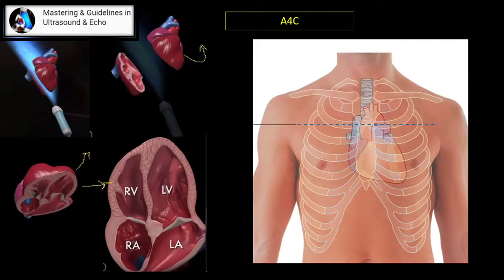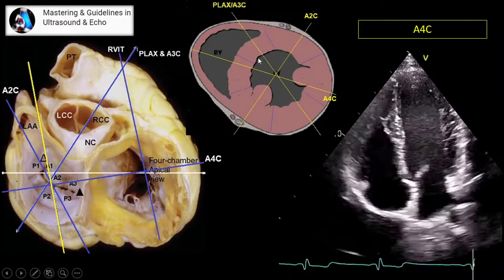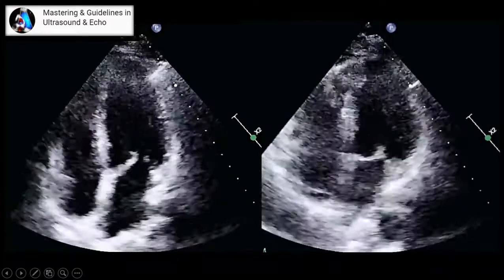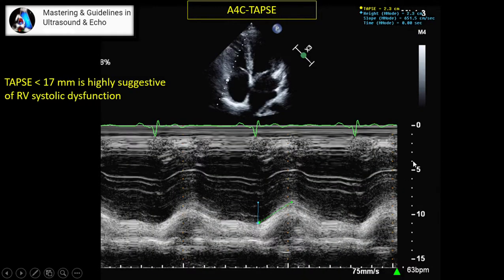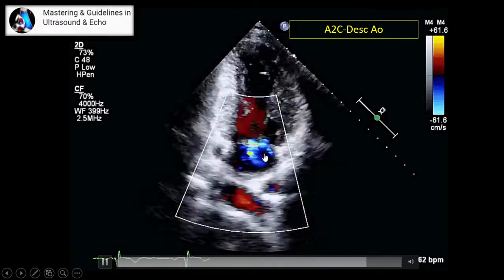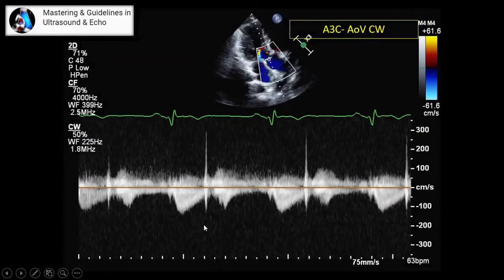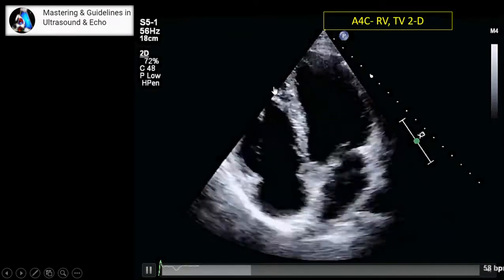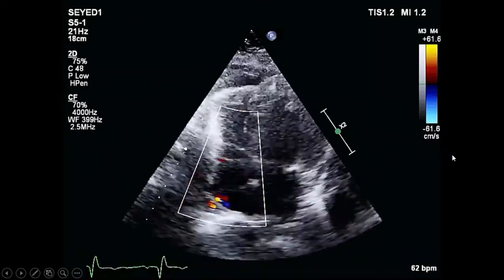Transthoracic Echocardiigraphy: Apical Views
Transthoracic Echocardiigraphy

Apical window and views

Apical four-chamber view.

Apical three-chamber view.

Apical two-chamber view.